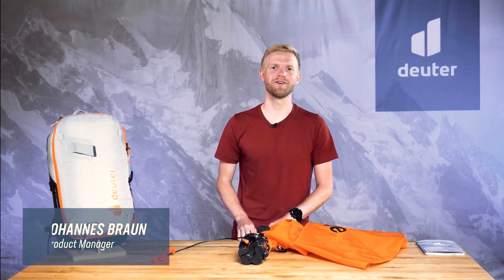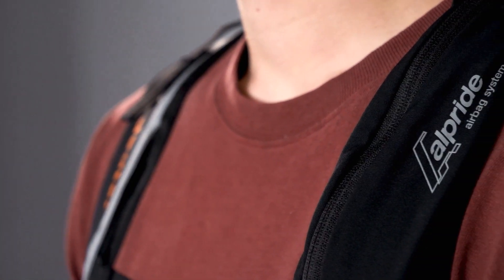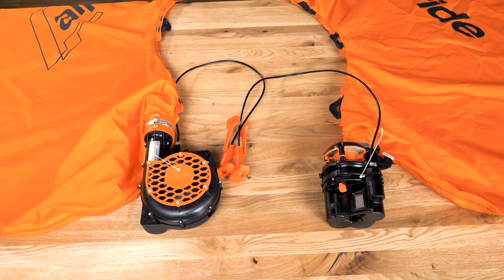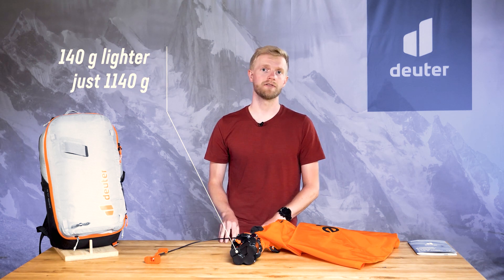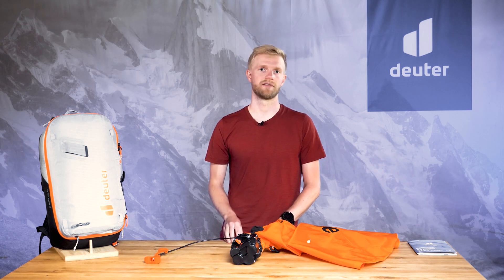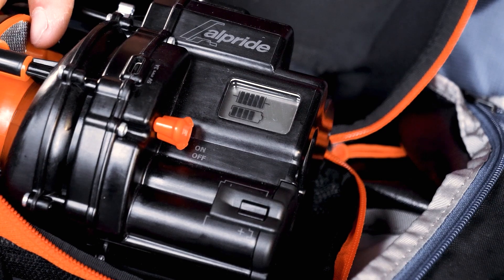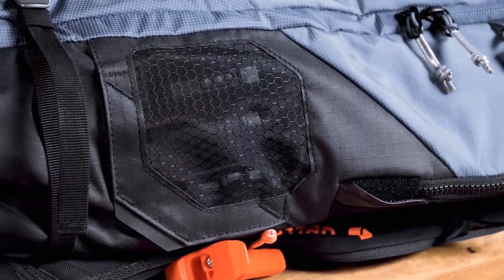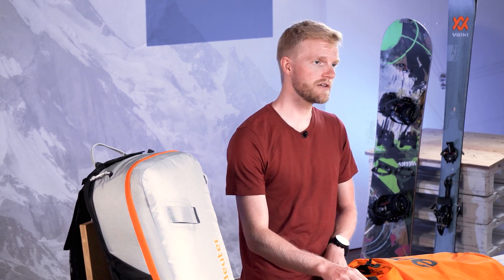Alpride E2: Advantages of the electronic system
In this video you will learn about the advantages of the electronic system.

00:00 Introduction and welcome
00:36 deuter x Alpride
01:08 E2 system in comparison with the E1 system
01:45 Advantages of the electronic system
02:09 What does the LED indicator show?
02:40 Advantages of the compressor and the supercapacitors